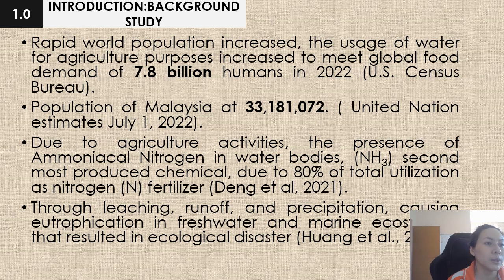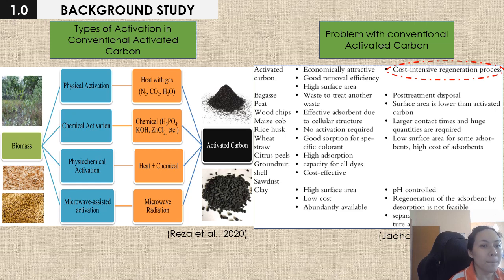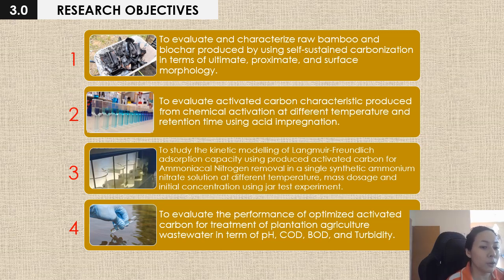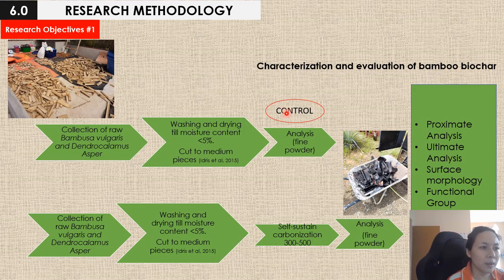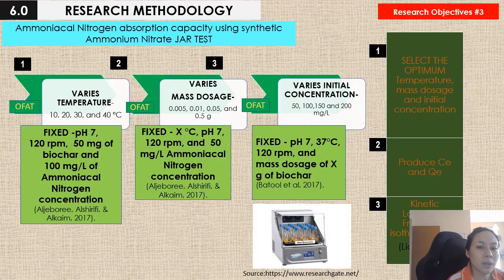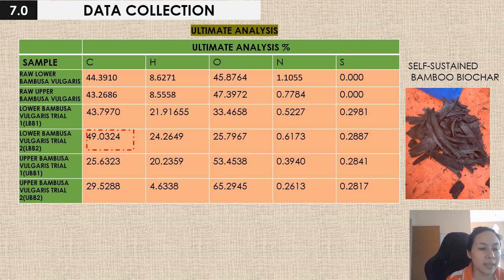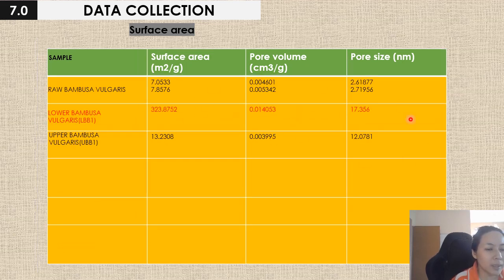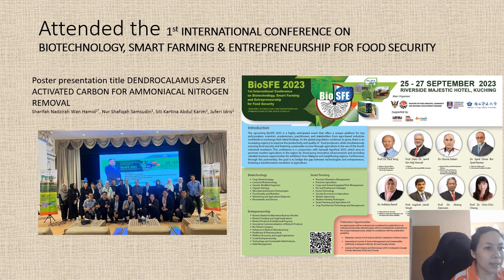Progress Report October 23